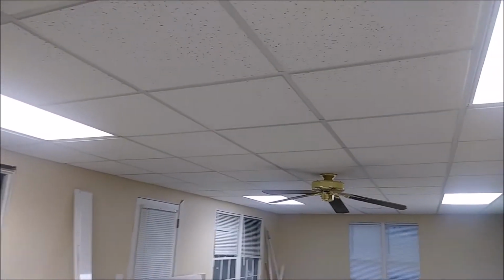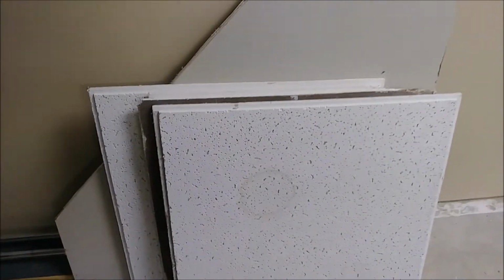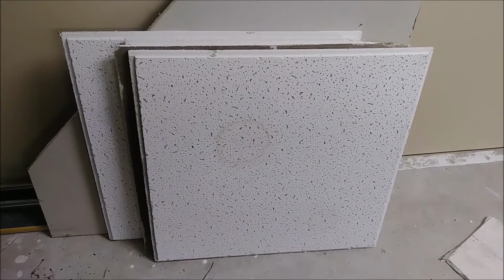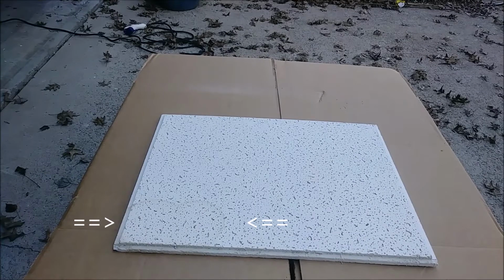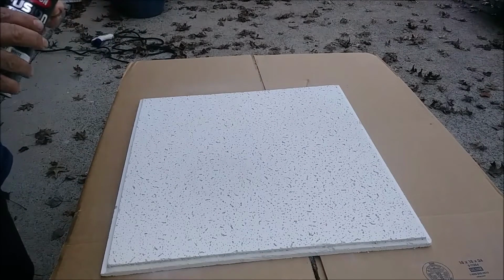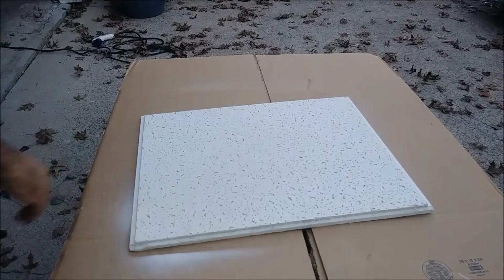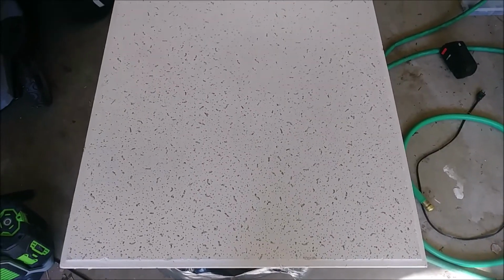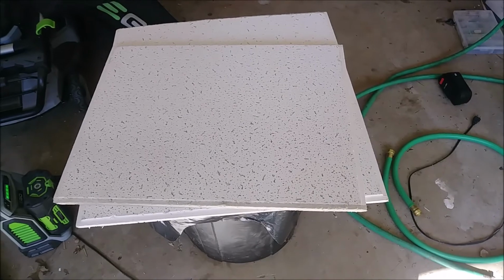How To Remove Water Stains From Ceiling Tile - Perfect Results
How To Remove Water Stains From White Ceiling Tile  show how to remove water stains as a resutl of water damage from acoustic ceiling tile with perfecte results.
Kilz spary based oile =
White Matte Rust-Oleum =
2x2 Dropp Ceiling Tiles Used =
2x2 Drop Ceiling tiles =